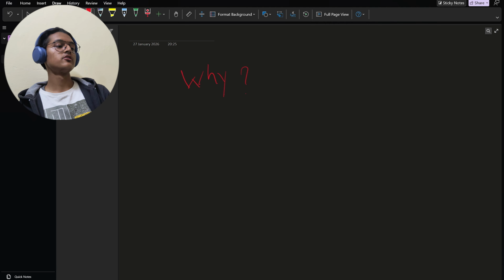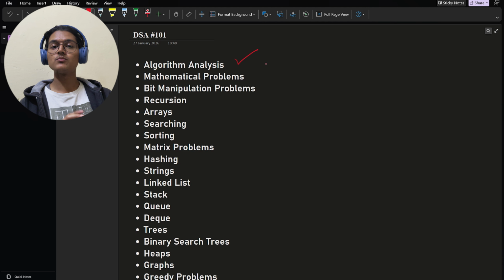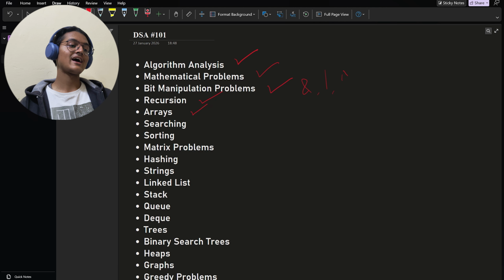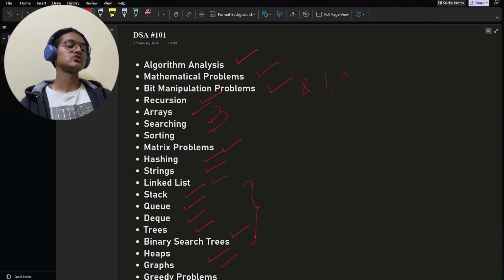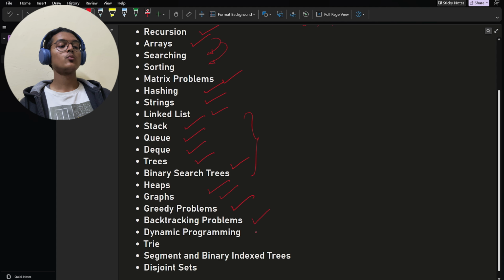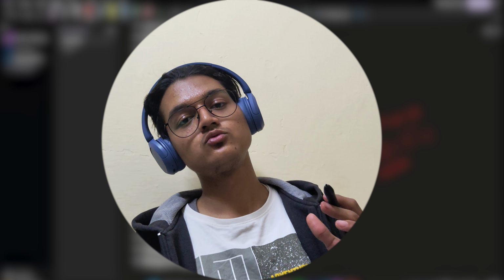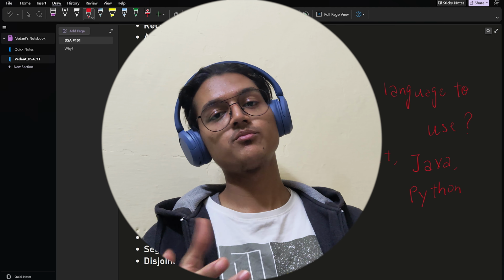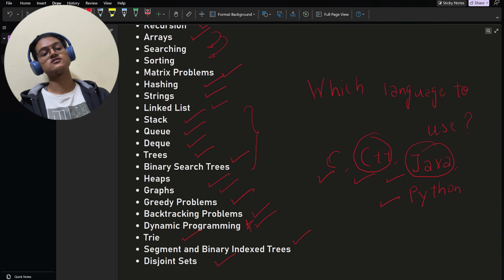Why is DSA Important | Course Content | Lecture #001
Start your learning journey by understanding why Data Structures and Algorithms are the foundation of high-performance software and the key to cracking top-tier technical interviews. In this introductory video, we explore the real-world importance of DSA and what topics we'll be covering in the upcoming lectures.

I’ll also walk you through the full DSA #101 syllabus, detailing the roadmap from basic complexity analysis to advanced dynamic programming. This is your bird's-eye view of everything we’ll master together in this series—let’s get started!